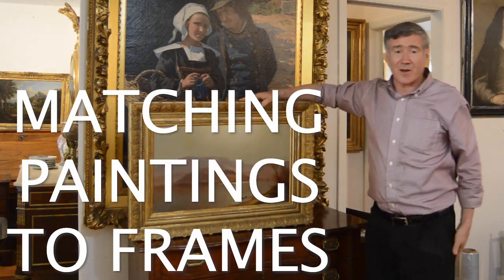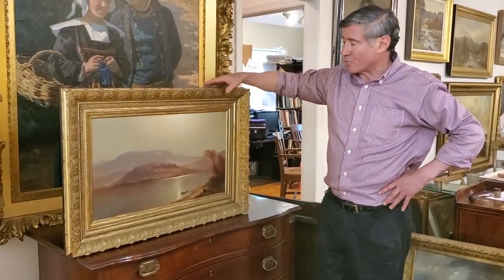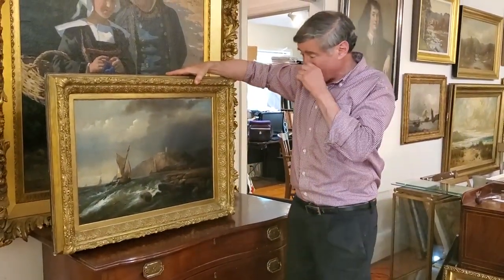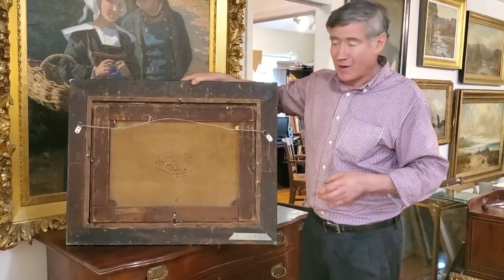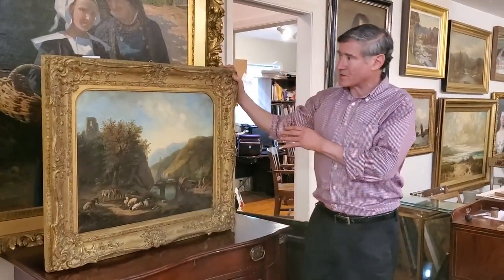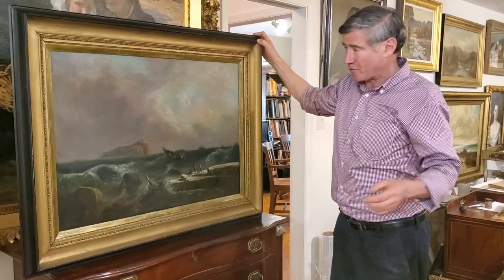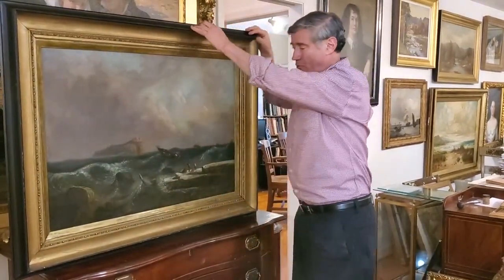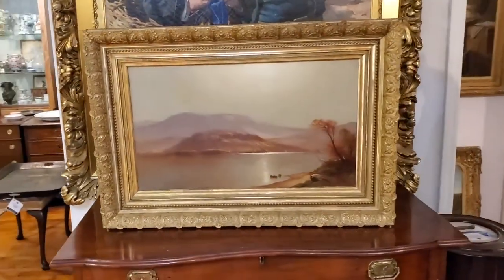How To Match Frames To Paintings Using Time Period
In this video we use multiple examples on how to match frames to paintings using the time period the frame and painting were made. You can see our entire collection of frames and paintings and other antiques